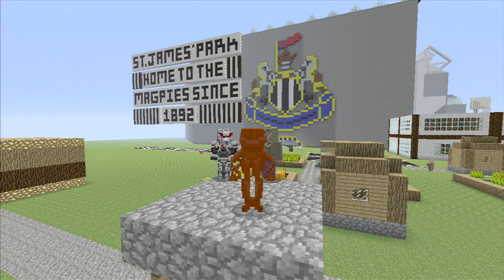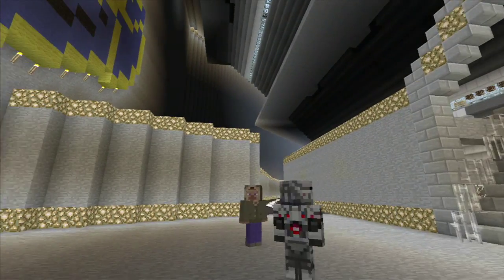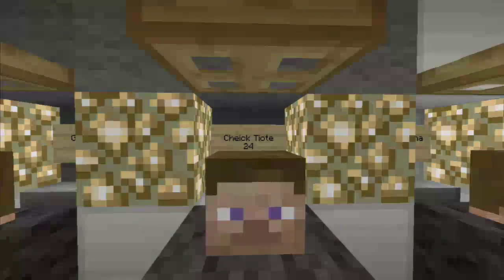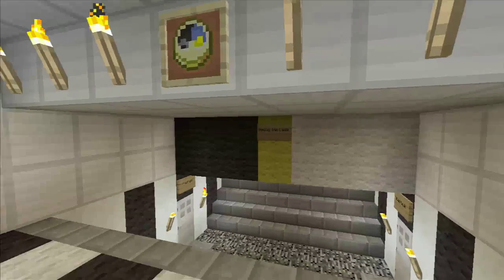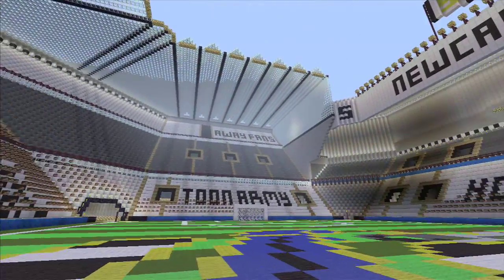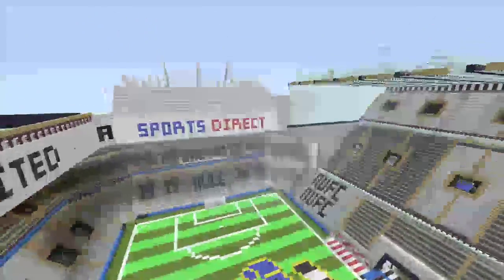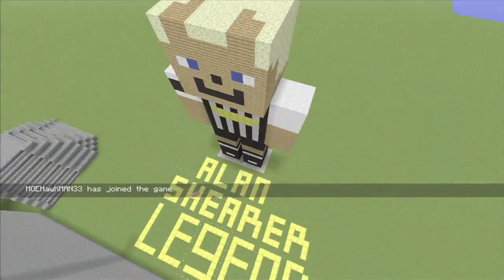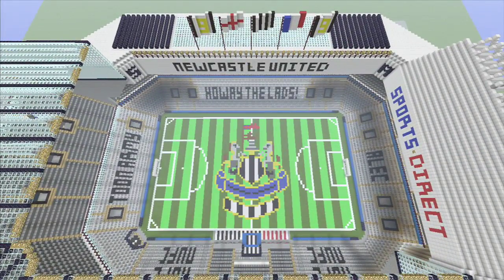Minecraft xbox Epic Structures: ShevasNUFC's St. James' Park Football Stadium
In this video I highlight the Epic St. James' Park that ShevasNUFC created on his minecraft map on xbox 360. This is one amazing football stadium. He worked on himself on and off for around six months. Hope you all enjoy!

Slimshady1230 joined us for the tour and if you want to see more from his world check his channel out @